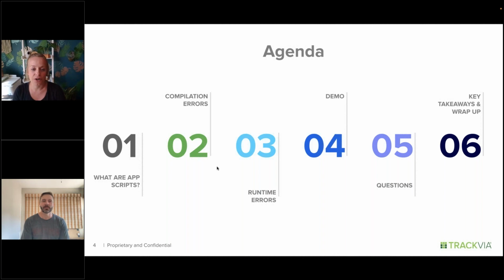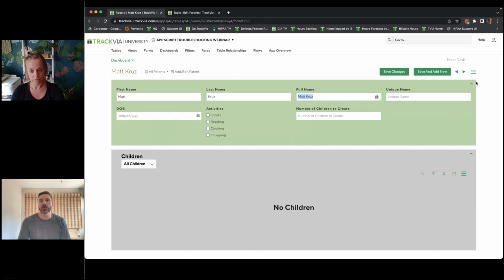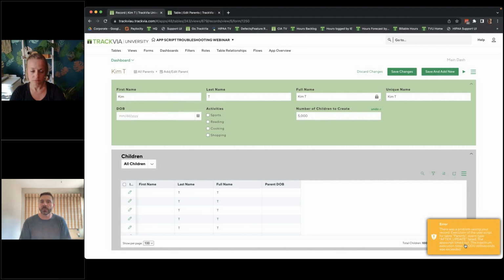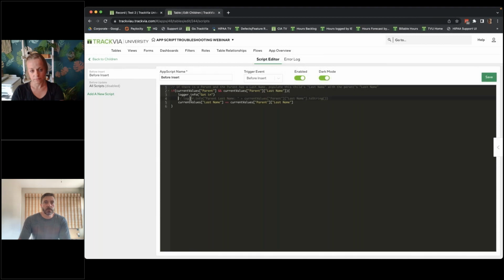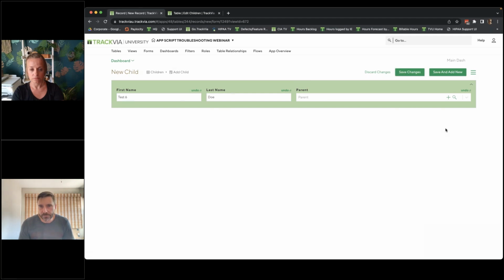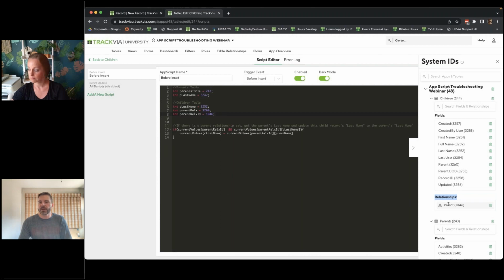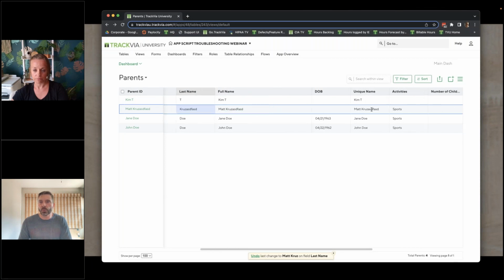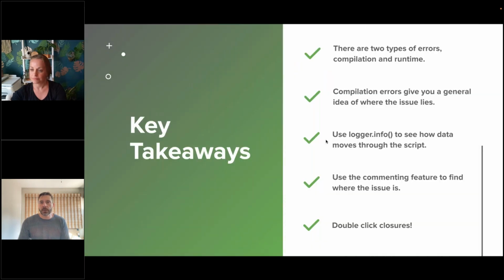Intelligence for Admins Troubleshooting App Script Errors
App scripts can produce a wide range of errors. Understanding what these errors mean and how to resolve them can sometimes be a tricky task. That’s why you should join this webinar! It will teach you important tactics you can use to decipher app script errors and reduce the amount of time you sit staring at your computer screen wondering why your app script won’t work!

During this demo, you’ll learn about:
- Common app script errors
- Troubleshooting tactics you can use to find app script issues
- Understanding app script errors